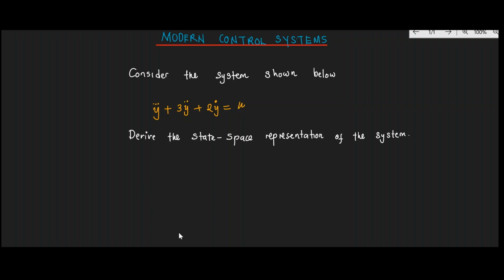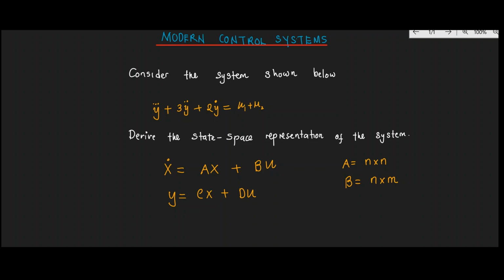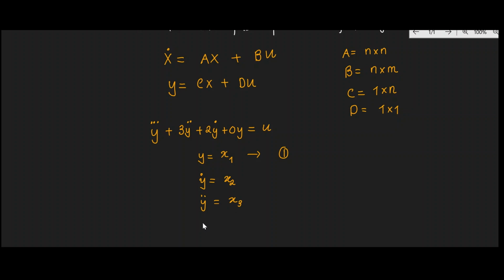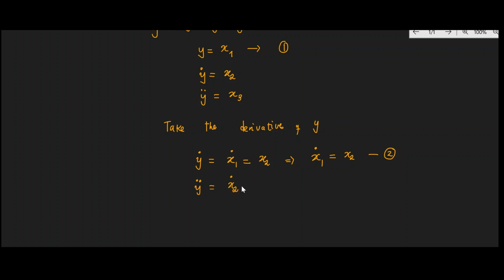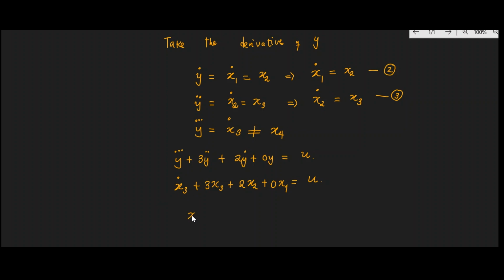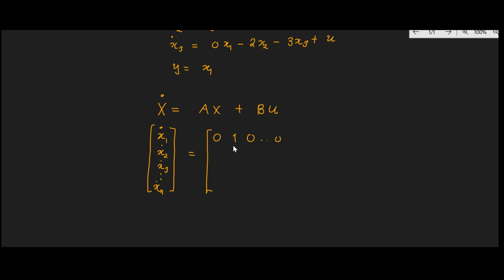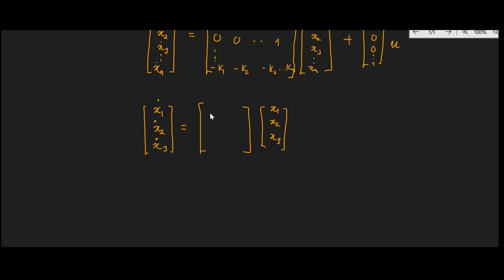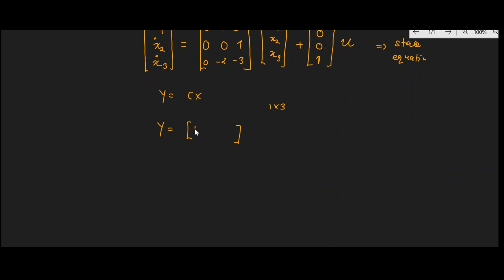STATE-SPACE REPRESENTATION - SOLVED EXAMPLE